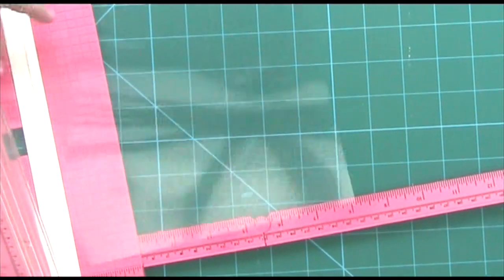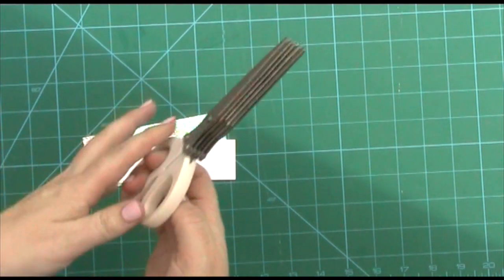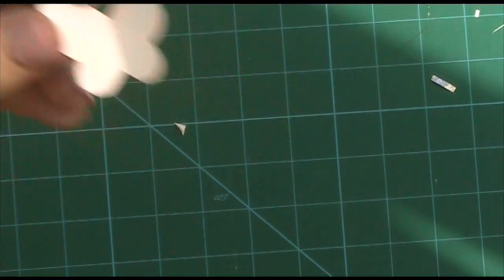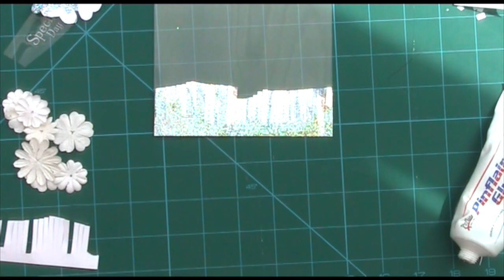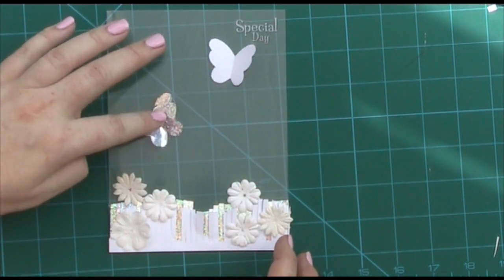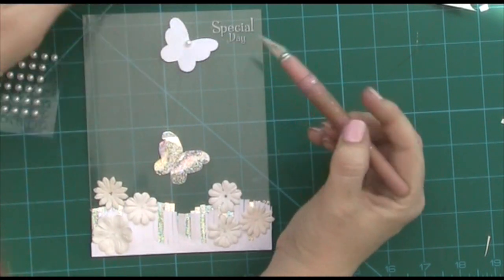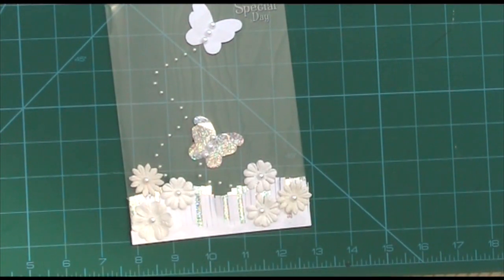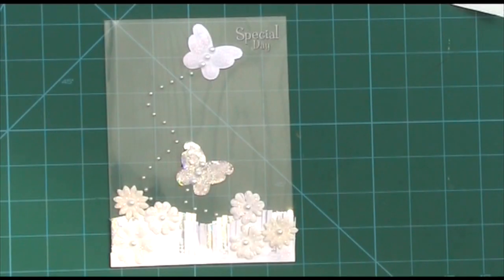Acetate Wedding Card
Please check out the corresponding blog post for more info and photos